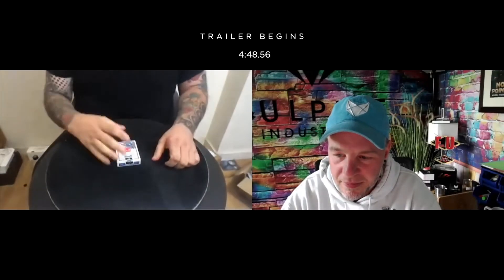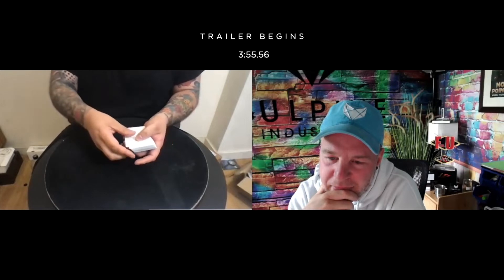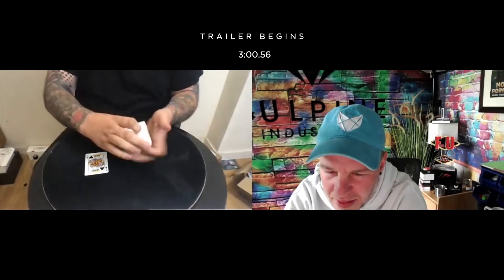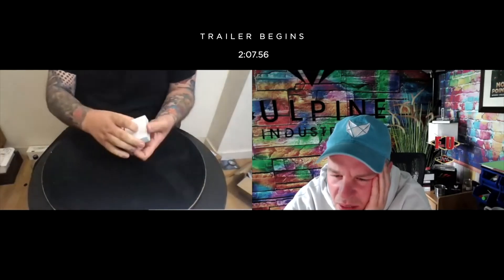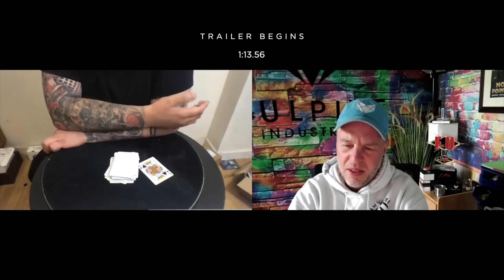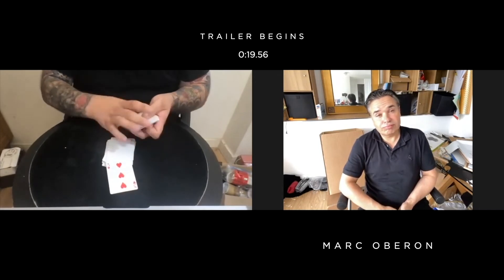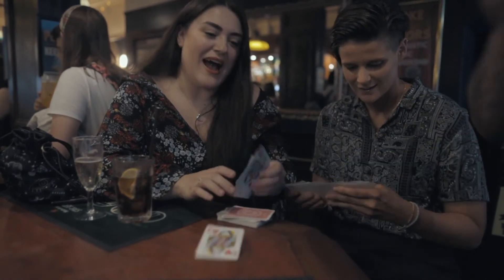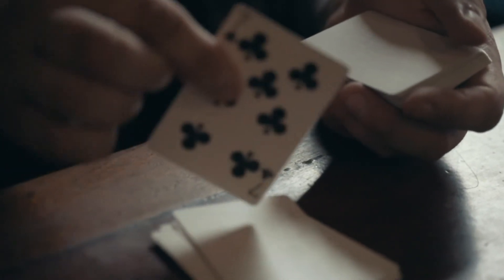Quantum Deck de Craig Petty